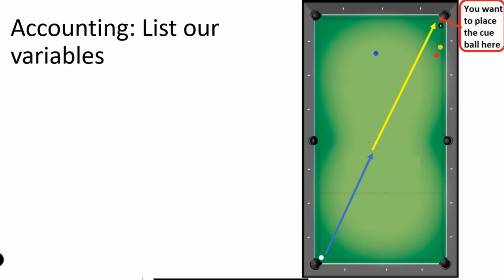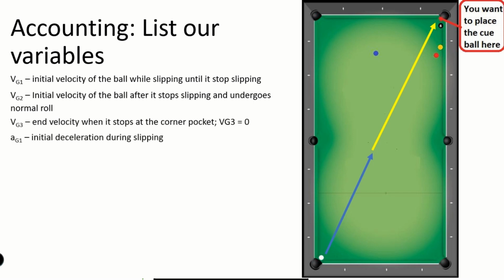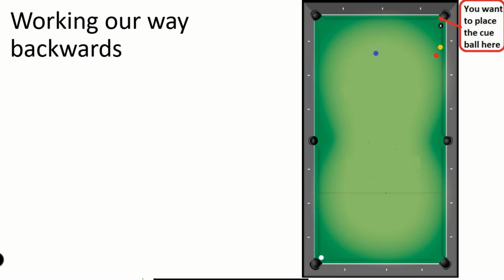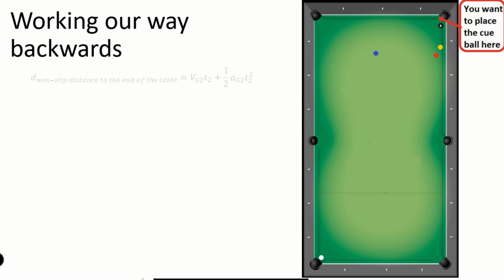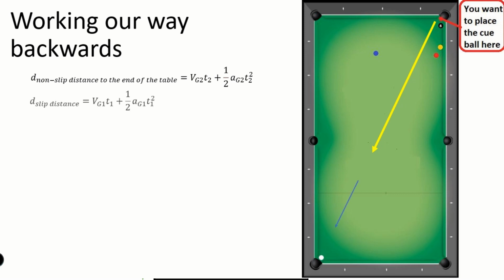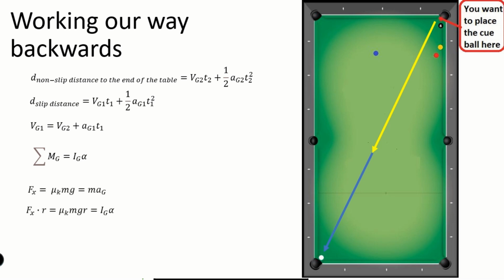Cue Ball Solution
A Solution to the Cue Ball Problem. (Not the only solution)